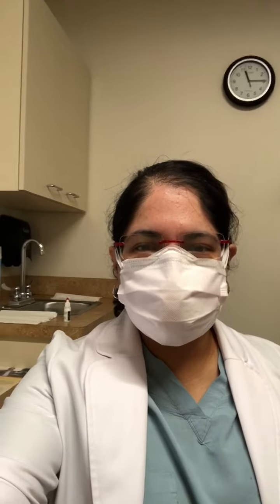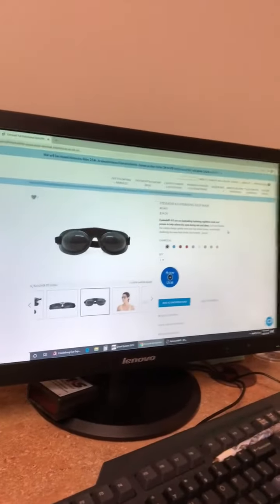Do you sleep with a CPAP? Testimonial about EyeSeals 4.0 Goggles for Dry Eye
Dr. Pradhan here with a video testimonial with a patient who has dry eyes. When we talked, he told me his eyes were worse in the mornings and he wore a CPAP to sleep. I recommended Eye Eco's EyeSeals 4.0. With using these goggles, his eyes are much better.